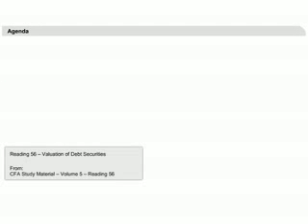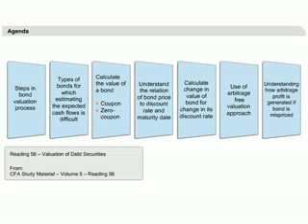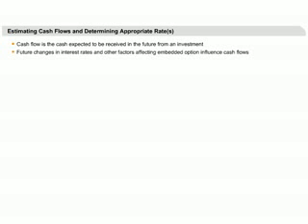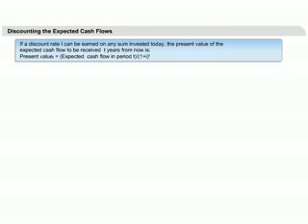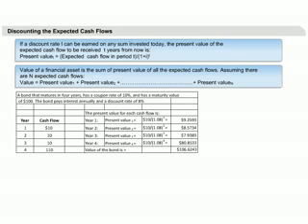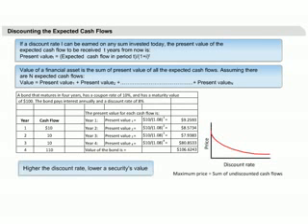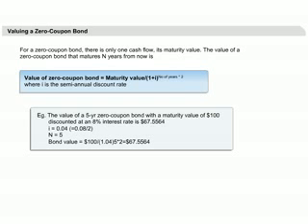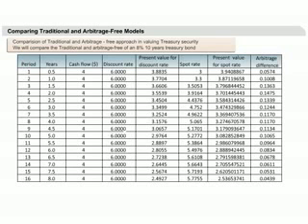Valuation of Debt Securities | Simplilearn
Valuation of Debt Securities may be a major idea in financial management. This video introduces you thru steps utilized in valuation method, explains the categories of bonds that estimating income is troublesome and provides insights on calculation of discount rate changes, profits so on. This presentation helps you to know the arbitrage-free approach to bond valuation and also the distinction between the normal and also the arbitrage-free approach to bond valuation with relevant examples. additionally general principles of bond valuation square measure introduced during this presentation, so providing you a whole insight on the idea of valuation of debt securities.